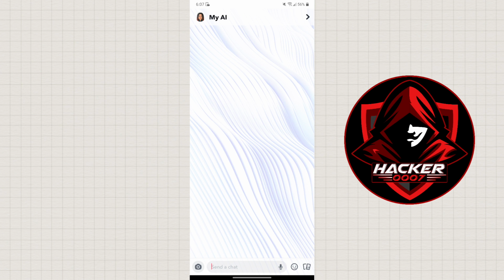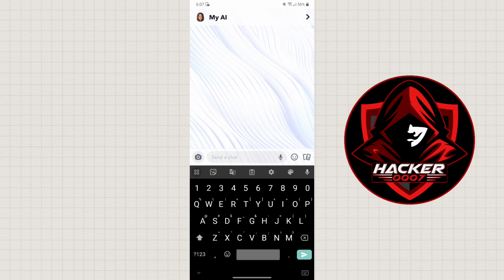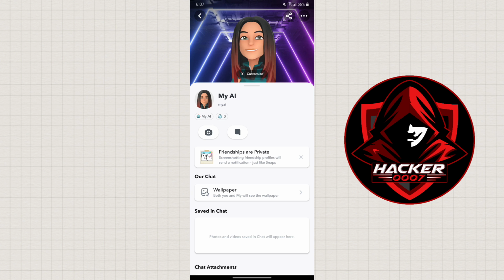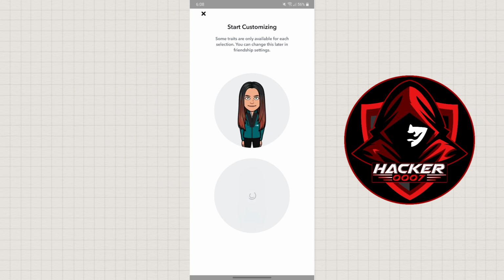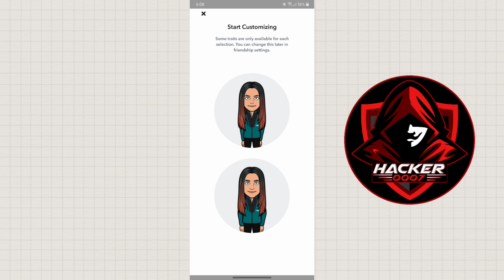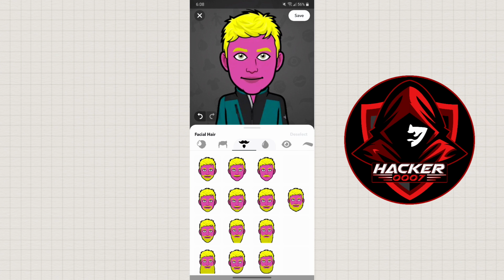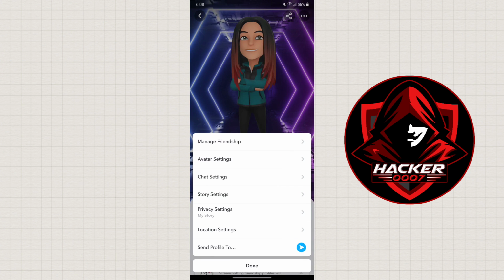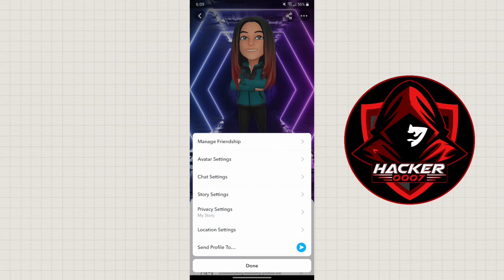How to Change MY AI Gender on Snapchat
In this video, I will show you how to change the gender of your AI chatbot on Snapchat. My AI is a new feature that allows you to chat with an AI chatbot. It is powered by OpenAI's GPT-3 language model, and it can answer your questions, generate text, and even translate languages.

To change the gender of your AI, you will need to have the latest version of the Snapchat app installed. Once you have the app open, follow these steps:

Tap on your profile picture in the top left corner of the screen.
Tap on "My AI."
Tap on the "Avatar" button.
Tap on the gender you want to choose.
Tap on "Save."
Your AI's gender will now be changed. I hope you enjoy using My AI!

Here are some additional things to keep in mind:

My AI is still under development, so it may not always be able to answer your questions correctly.
My AI is not a replacement for human interaction. It is a tool that can be used to supplement your interactions with other people.
If you have any questions or concerns about My AI, please contact Snapchat support.